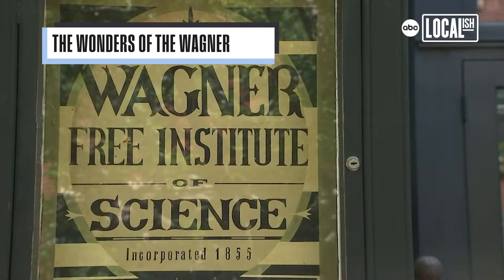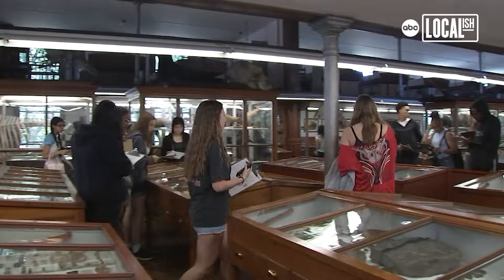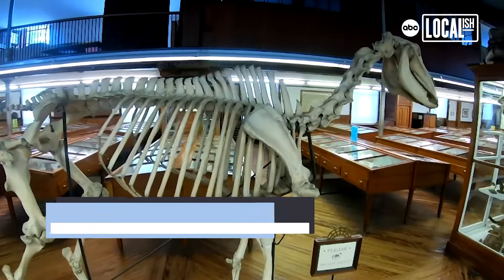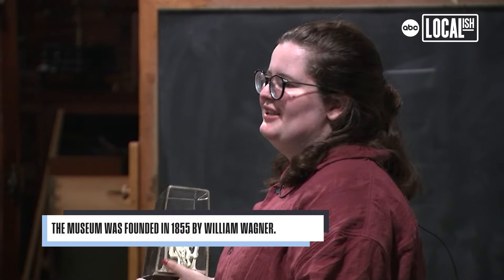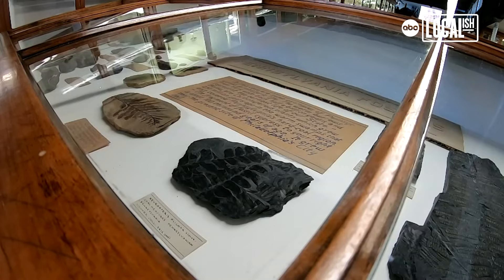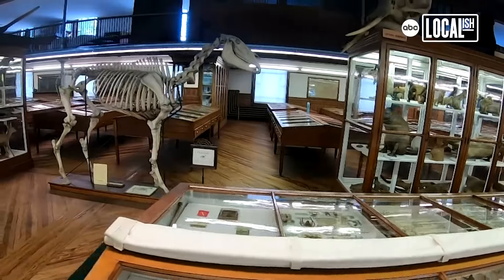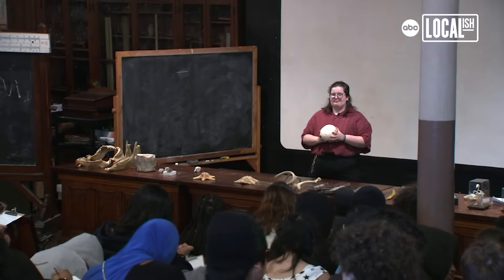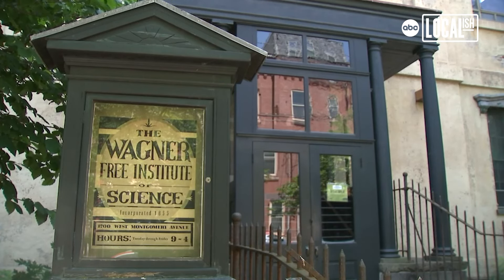The Wonders of the Wagner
A trip to the Wagner is more than just a day at a museum. It's like a trip back in time.

The Wagner Free Institute of Science is a natural history museum founded in 1855. It's a 19th-century museum, educational center, library dedicated to preserving and displaying natural history from many time periods of the world's history.

It is housed in a National Historic Landmark in North Philadelphia. Many of the displays and specimens within are original to the time period and they are how people in the 1800s would have seen them.

Executive Director Susan Glassman explains, "One thing that's cool is the displays were set up in the 1890s and they haven't changed much since. It's kind of like stepping back in time. It's a great place to explore natural history but it's also a great place to see how our understanding of the natural world has evolved."

The Wagner offers a number of free educational programs for children and adults alike. A museum dedicated to free access to science and its wonders has always been a part of its mission since its inception.

Glassman explains, "The most wonderful thing is the sense of wonder when people come here. You come in downstairs and it's an old building. But then they come upstairs and they light up, especially kids, when they look at these displays. And that sense of wonder is what inspires us in our work."